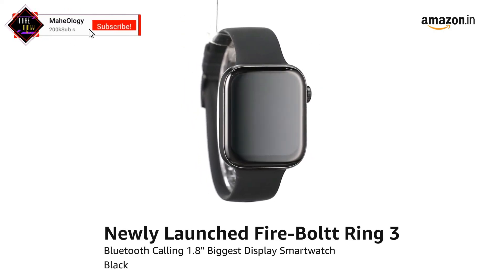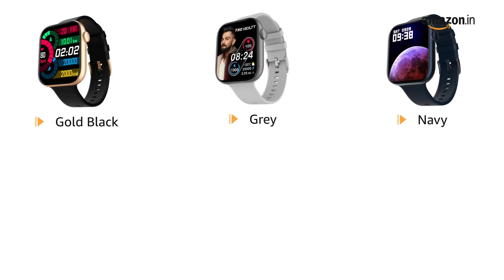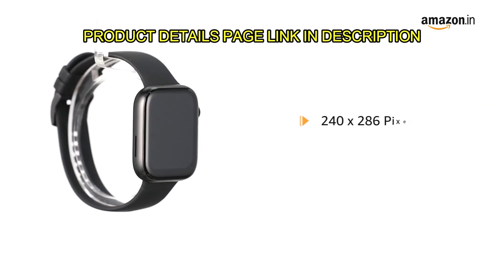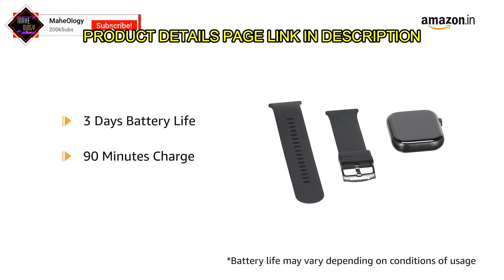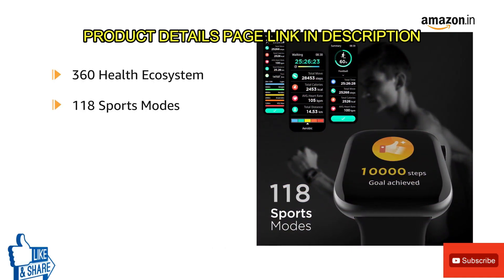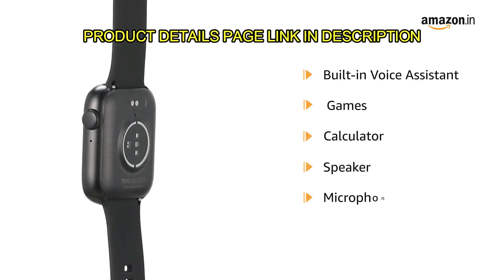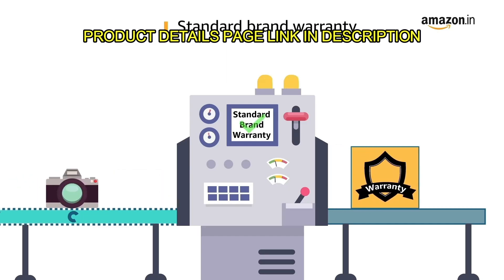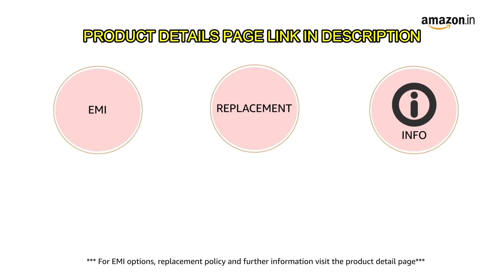Newly Launched Fire Boltt Ring 3 Bluetooth Calling Smartwatch 118 Sports ! New Tech Gadgets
Newly Launched Fire Boltt Ring 3 Bluetooth Calling 1.8 Biggest Display Smartwatch 118 Sports New Tech Gadgets

Our Recommendations
*Best Smartphones under 15000*
realme 5 Pro
Redmi Note 9 Pro
Samsung M30s
Honor 9X Pro

Fire Boltt Ring 3 Smart Watch 1.8 Biggest Display with Advanced Bluetooth Calling Chip, Voice Assistance,118 Sports Modes, in Built Calculator & Games, SpO2, Heart Rate Monitoring
Fire-Boltt is India' No 1 Wearable Watch Brand Q122 by IDC Worldwide quarterly wearable device tracker Q122.【Bluetooth Calling Watch】- Fire-Boltt Ring 3 enables you to make and receive calls directly from your watch via the built-in speaker and microphone. This smartwatch features a dial pad, option to access recent calls & sync your phone’s contacts.;【1.8 inch HD Display】- This smartwatch has a 1.8” TFT LCD Full Touch Display with a 2D High Hardness Glass for super protection and a high resolution of 240*286 pixels with a Rotating Button for smooth usage
【118 Sports Modes】- Be your own coach while you can track over 118 sports mode with professional analisys. 【Real Time Health Tracking】- With an advanced intellegent algorithm combined with optical heart rate sensor to monitor your heart rate all day, even during exercise. Track your blood oxygen (SpO2) levels and indicate a healthy life;【Full Metal Body】- This watch is long lasting and durable with its metal body feature 【Voice Assistant】- Command your mobile phone with your smartwatch, the watch has a voice assistant built in to make work easy and fast
【Built In Mic & Speaker】- Enjoy listening to your favourite tunes on the watch and experience HD Calling through the built in Mic;【Smart Notification】- Get all your mobile phone notifications on the watch and stay updates about trends, meeting emails and much more. 【Remotely access smartphone features】- Click pictures, change music tracks on the watch with a single touch.; 【360 Health Ecosystem】- With this watch track your heart rate, calorie, step count and multiple
【Multiple Watch Faces & Smart Controls】 - The Smartwatch has multiple Watch Faces;【How to activate Bluetooth Calling】- To enable Bluetooth Calling Function, first connect it to the compatible app. Once connected, manually go to the phone's Bluetooth settings and pair this smartwatch (Bluetooth Name: BSW043_Phone). Upon pairing, you will get a notification: Connected for calls and audio.
Compatible Devices: Smartphonetablet; Case Material Type: Stainless Steel; Band Color: Black; Color Name: Black; Band Material Type: Silicone; Included Components: 1 Smartwatch, 1 Manual, 1 Magnetic Charger, 1 Warranty Card; Clasp Type: Tang Buckle; Human Interface Input: Buttonstouch Screen **Disclaimer** The Charging USB needs to be connected to a 4.7V to 5V charging adapter for best battery backup